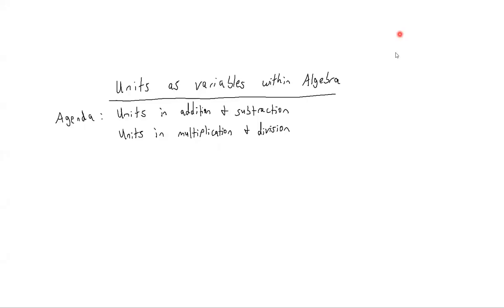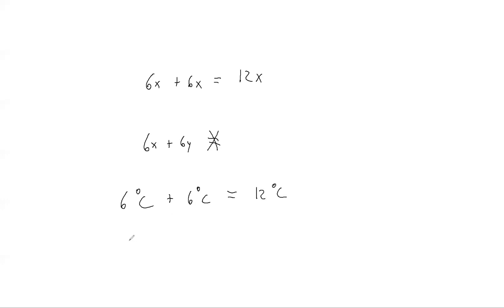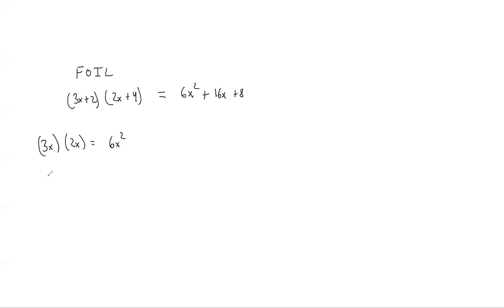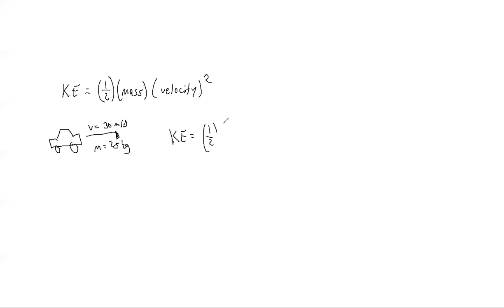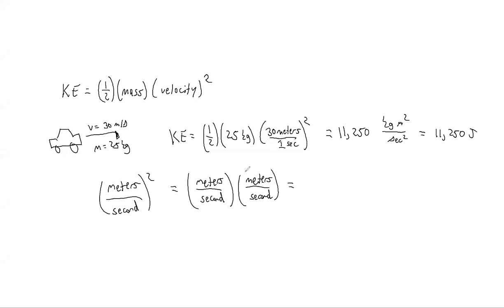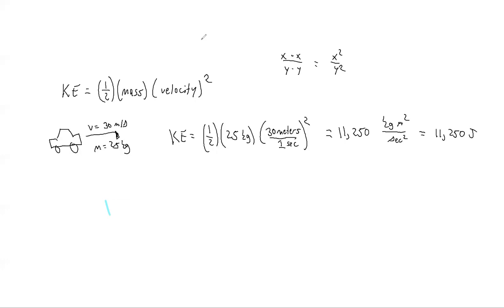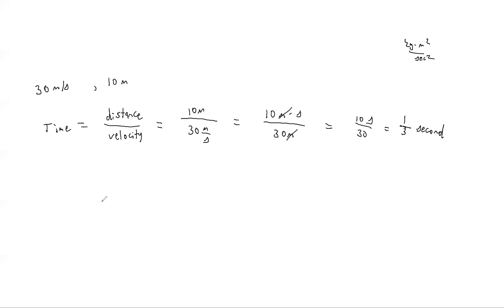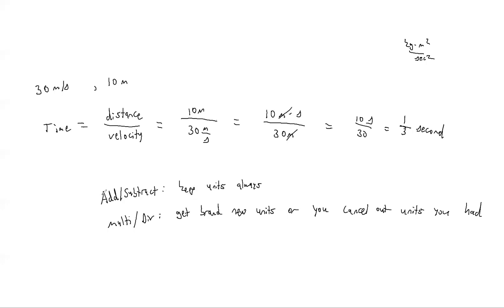Thinking of Units as Variables Within Algebra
PATHS Academic Coach Ryan Helsel provides a short session on Units as Variables within Algebra